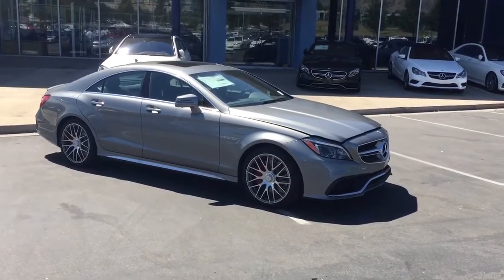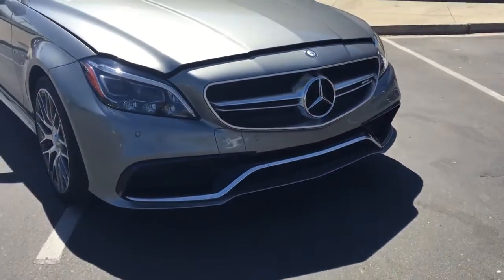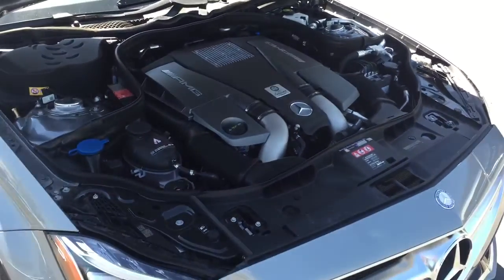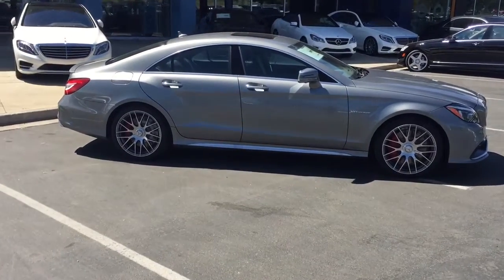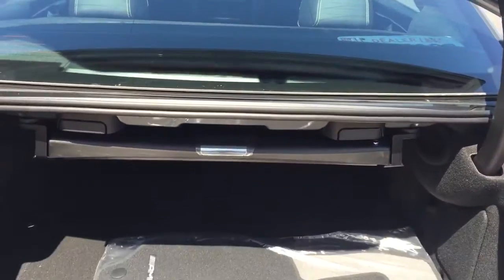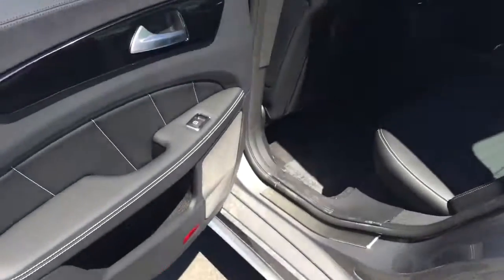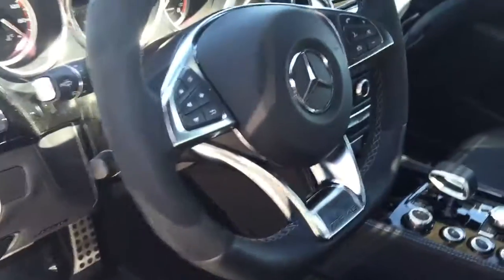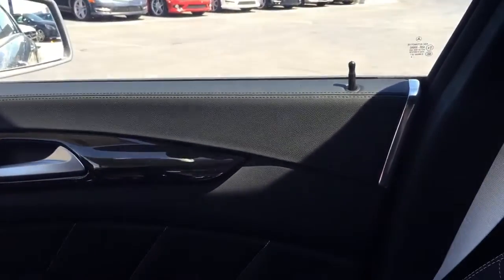2015 CLS 63 AMG® video walk around